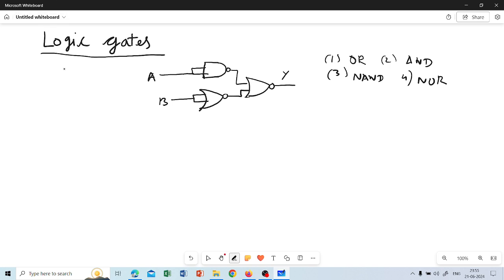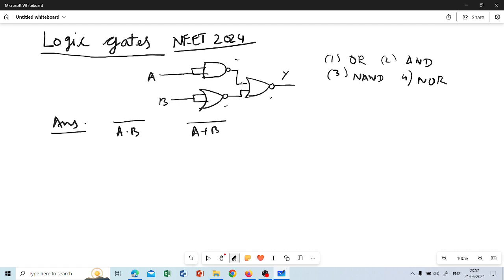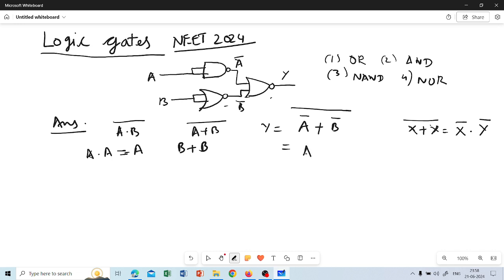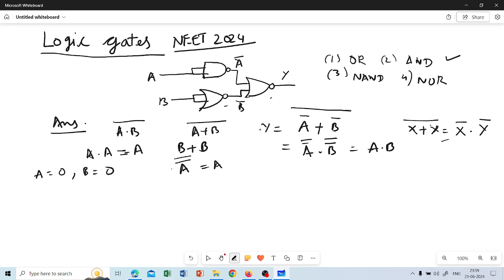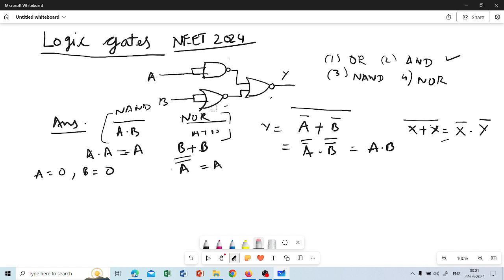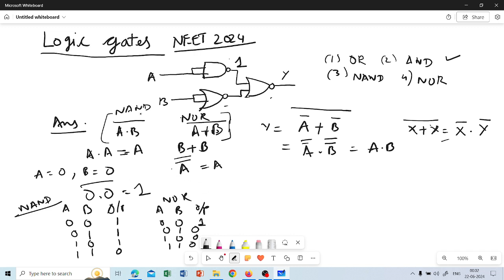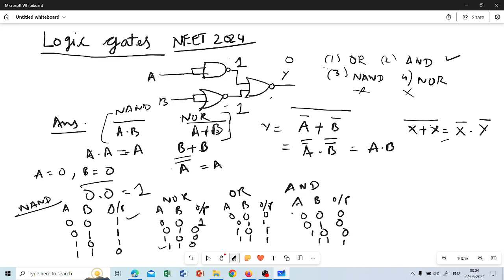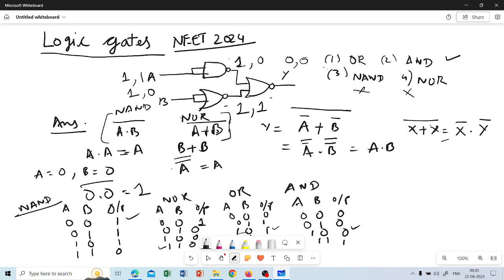Logic Gates Question Solved- NEET 2024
The conventional method and shortcut to solve logic gate questions is dicussed